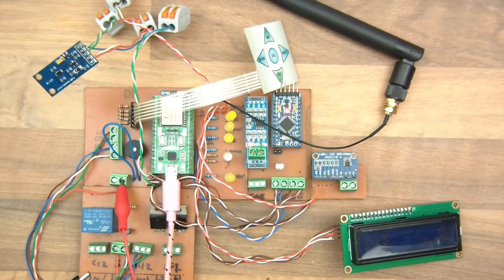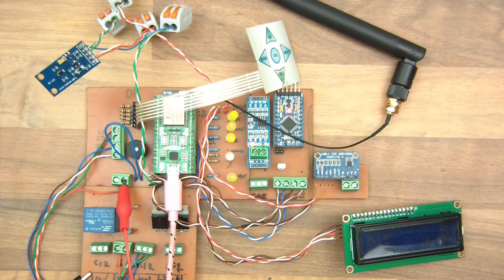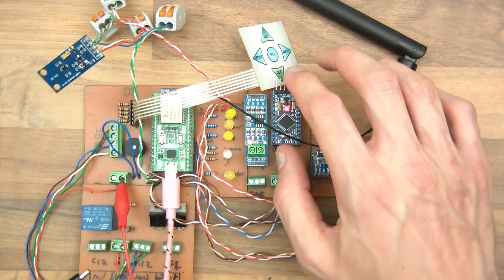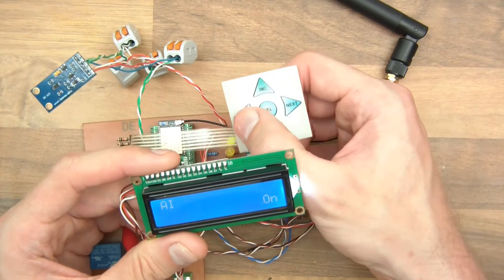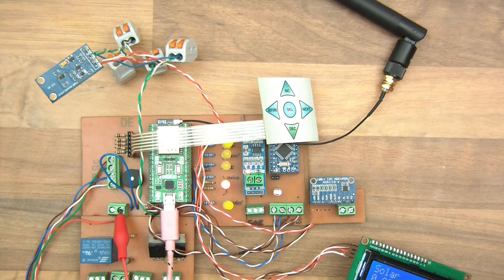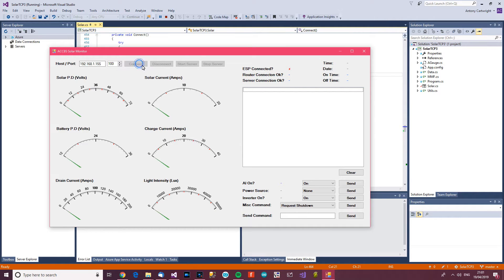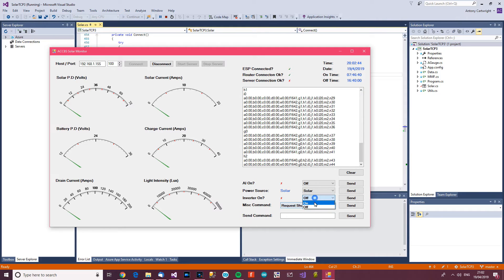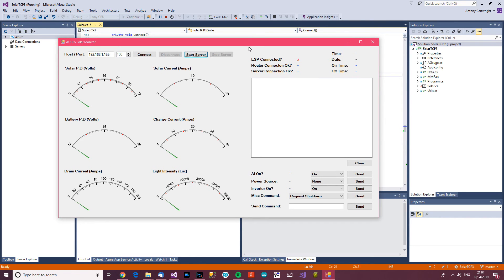INVESTIGATING: My DIY Offgrid Solar Power System (An Update - April 2019)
Big chnages in this video! Now with Windows software to accompany.